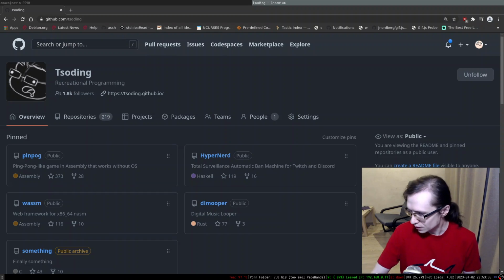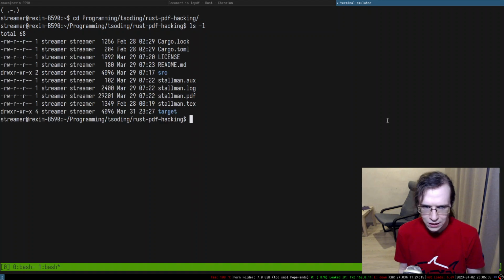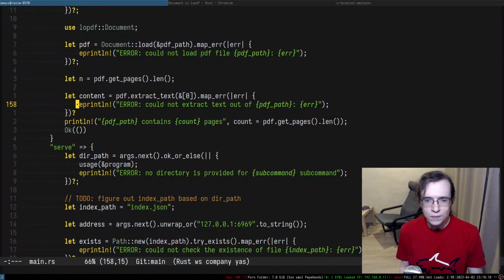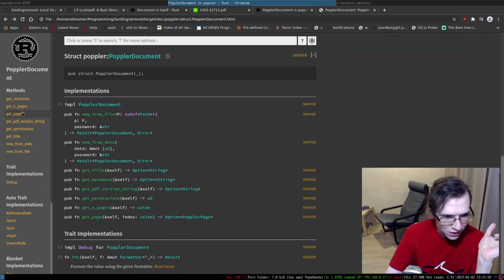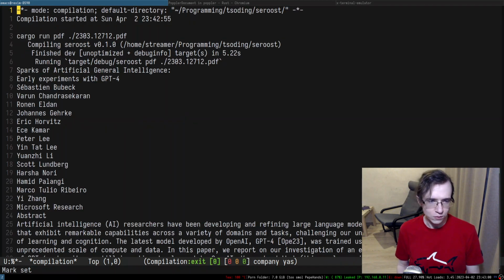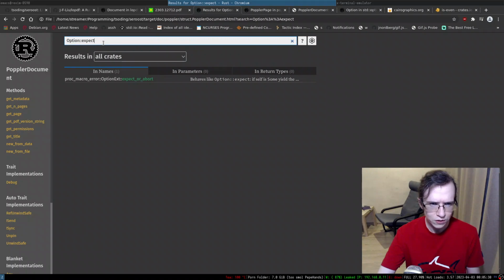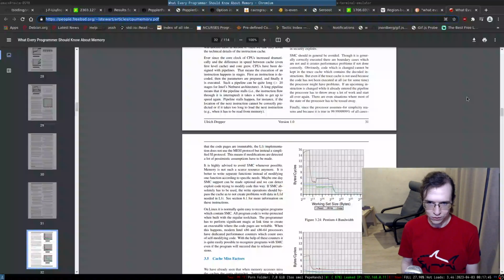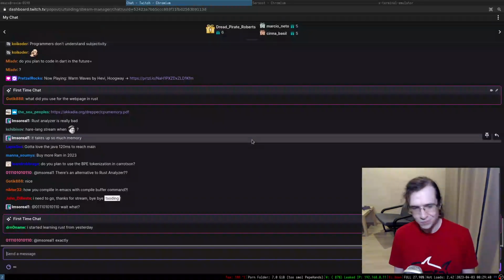I compared Two PDF Libraries. C one was faster than Rust one.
Chapters:
- 00:00:00 - Intro
- 00:00:40 - Recap
- 00:03:15 - Demo
- 00:04:59 - lopdf
- 00:07:43 - Installing lopdf
- 00:10:12 - Studying lopdf docs
- 00:12:04 - Trying out lopdf
- 00:16:18 - Trying out lopdf on bigger PDF
- 00:20:31 - Performance concerns with lopdf
- 00:21:19 - Extracting text with lopdf
- 00:25:26 - Realizing a huge mistake
- 00:26:28 - pdftotext
- 00:29:21 - poppler
- 00:32:06 - Studying poppler docs
- 00:32:34 - Trying out poppler
- 00:38:59 - Poppler is just faster
- 00:40:40 - Extracting text with poppler
- 00:47:06 - Price of poppler
- 00:50:07 - Integrating poppler into indexing
- 00:59:21 - Testing the indexing of PDF papers
- 01:11:09 - On Reading Books
- 01:14:16 - On The Price of Dependencies
- 01:18:05 - Wrapping up
- 01:18:53 - QnA
- 01:21:53 - Outro
- 01:22:07 - Smooch